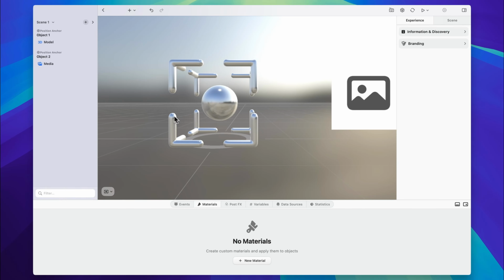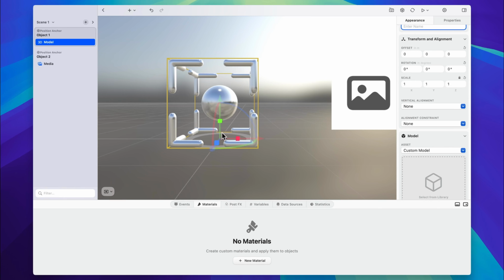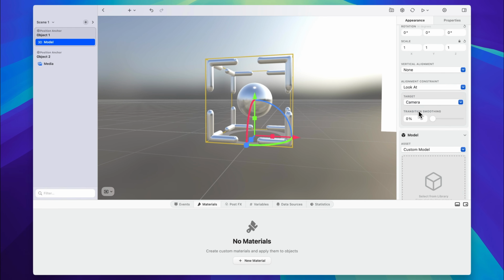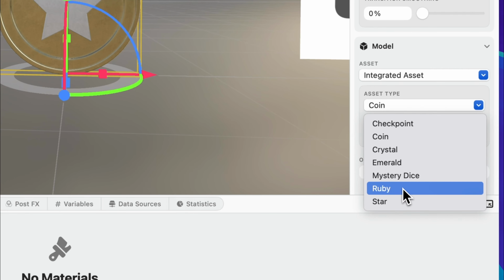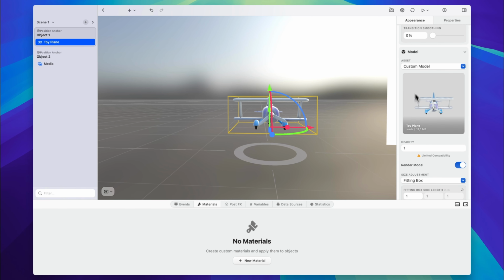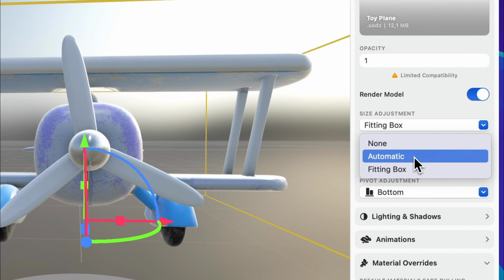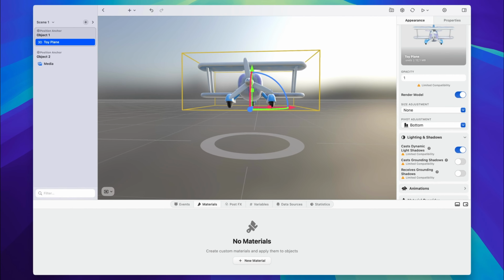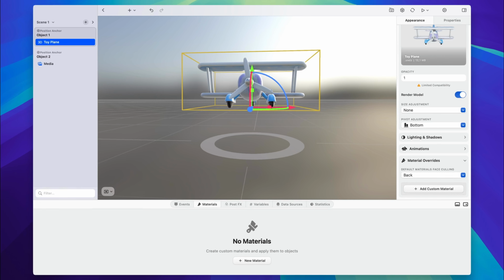Customize Appearance & Materials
🎨 In this video, we explore the Appearance side panel in Scenery, where you control how objects look and behave inside your mixed reality scenes.

🔹 Key features you’ll learn:
- Adjusting transform, pivot, and vertical alignment
- Enabling billboard mode for dynamic facing
- Switching object types (media, primitive, custom 3D)
- Setting display and remove animations (fade or scale)
- Editing materials for a custom look and feel

👓 These tools give you full creative control, whether you’re designing for Apple Vision Pro, building spatial computing experiences, or fine-tuning an AR/VR project with complex assets.

If you like what you see, follow us on:
🌎  scenery.app